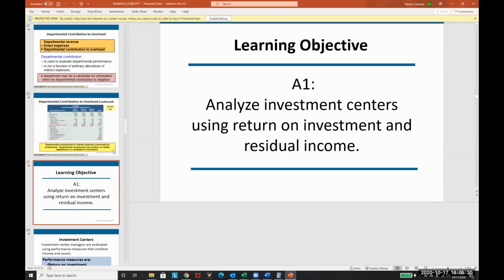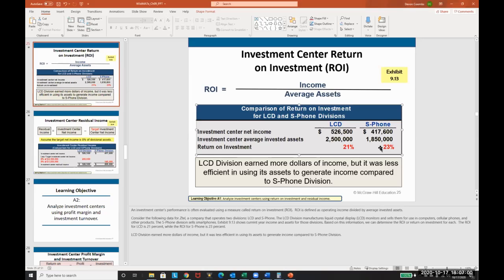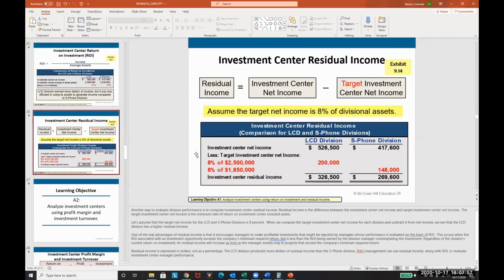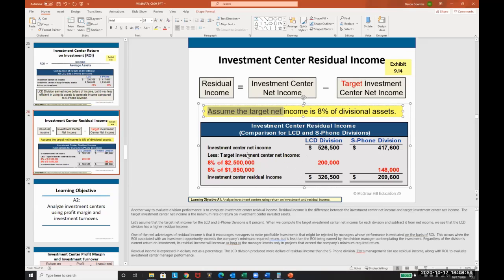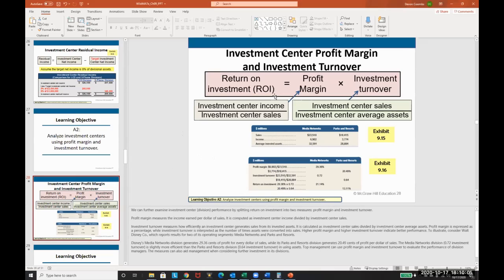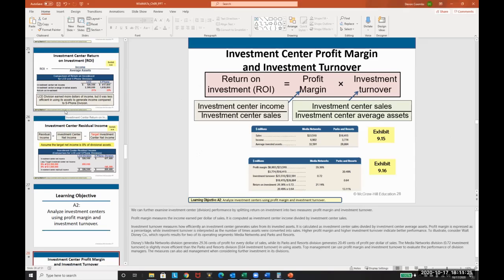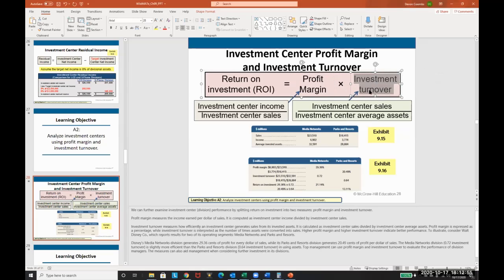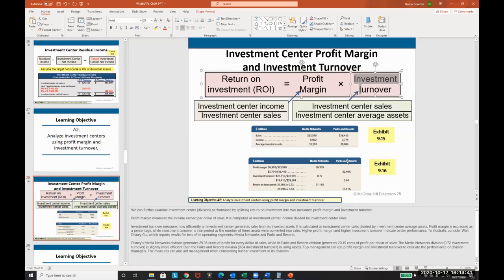Investment Centers - ROI, Residual Income Calculations (Ch.9 V. 3)